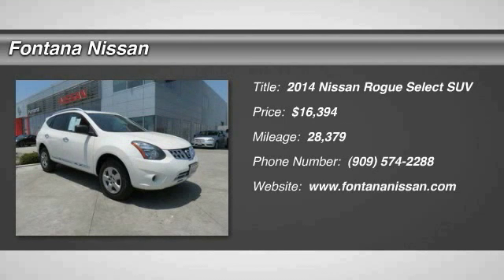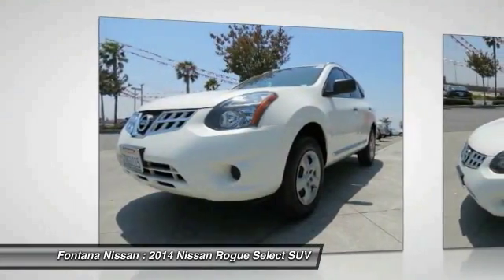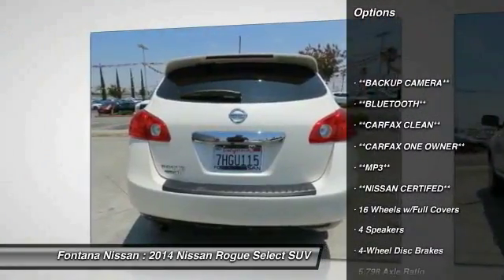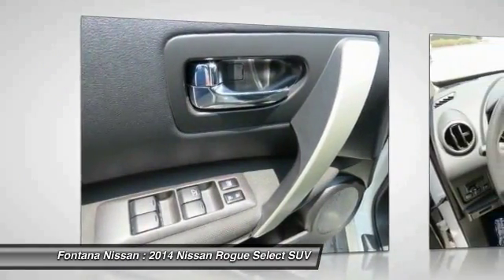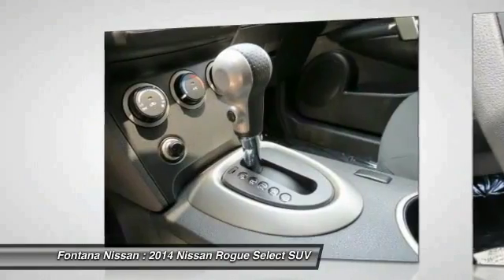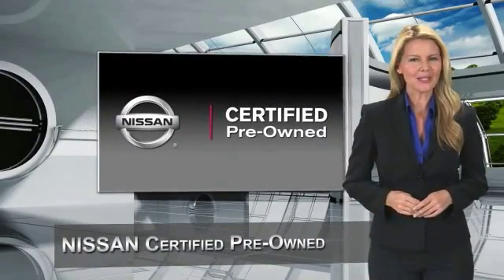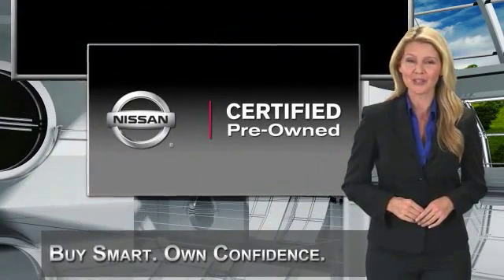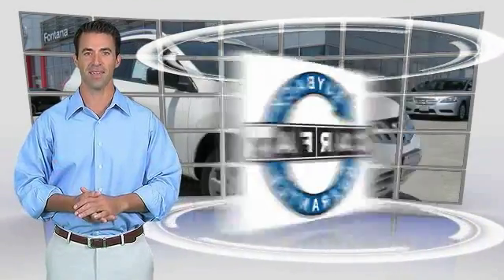2014 Nissan Rogue Select new, Altima, Maxima, Sentra, 370Z, Murano, Fontana, Rancho Cucamonga, Ontar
2014 Nissan Rogue Select S

Fontana Nissan
16444 South Highland Avenue

Only $214 per month! **NISSAN CERTIFED**, **MP3**, **CARFAX ONE OWNER**, **CARFAX CLEAN**, **BLUETOOTH**, and **BACKUP CAMERA**. Rogue Select S. Are you looking for an used vehicle that is in incredible condition? Well, with this fantastic-looking 2014 Nissan Rogue Select, you are going to get it.. This wonderful Nissan Rogue Select would look so much better waiting for you in your driveway instead of sitting here idly on our lot. As usual, it's ready...Come and get it! Nissan Certified Pre-Owned means you not only get the reassurance of up to a 7yr/100,000 mile Warranty, but also a 167-point comprehensive inspection, 24/7 roadside assistance, trip-interruption services, and a complete CARFAX vehicle history report. - All payments are based on approved credit - 75 months - $3995 down payment. brbrTO SEE MORE QUALITY VEHICLES LIKE THIS RIGHT OR DIAL .